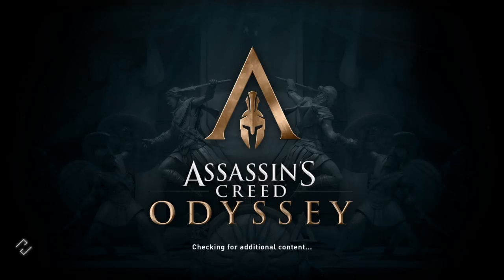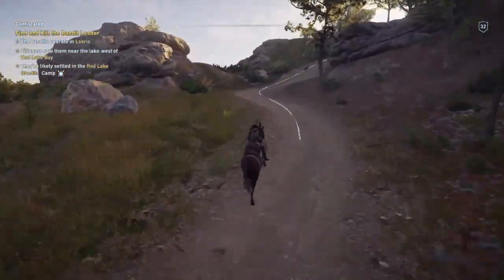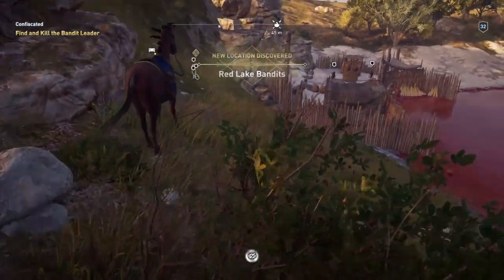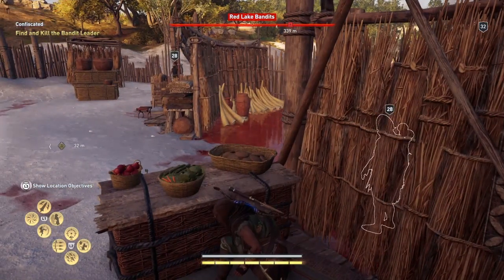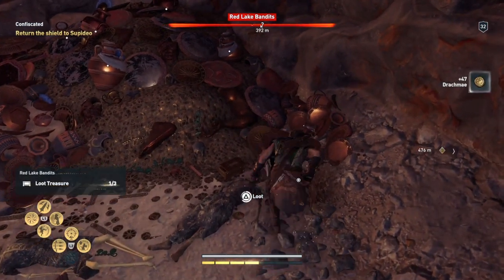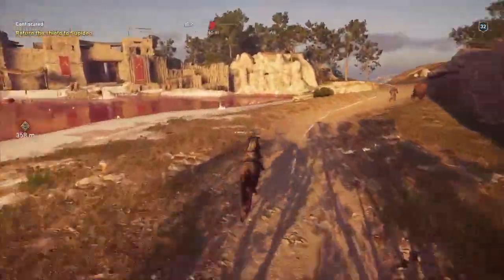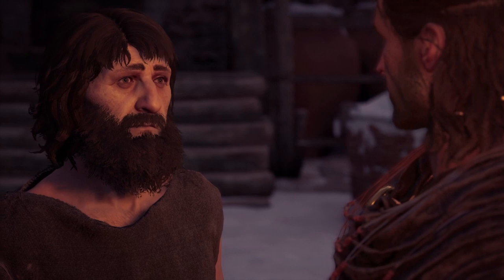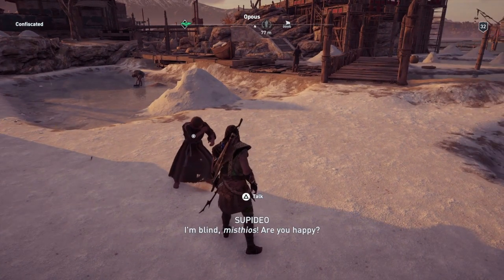Assassin's Creed Odyssey 100% Walkthrough Side Quests Confiscated